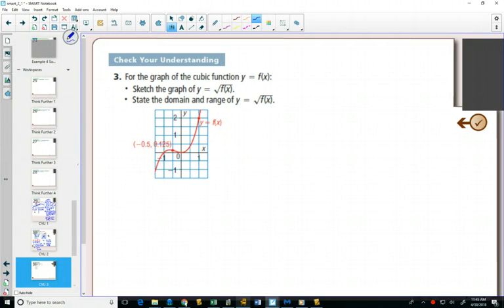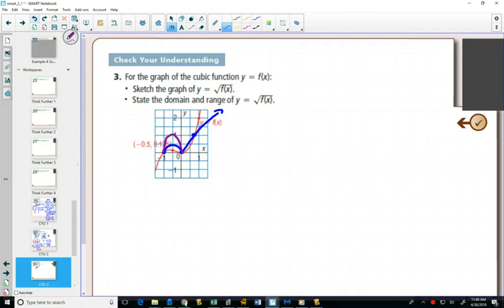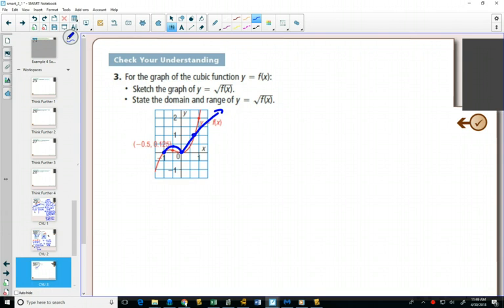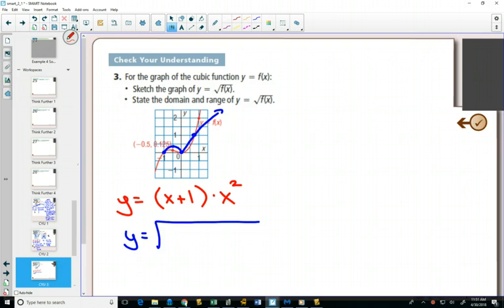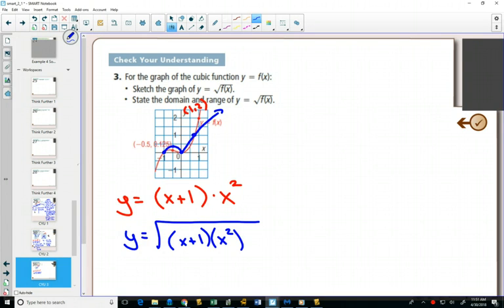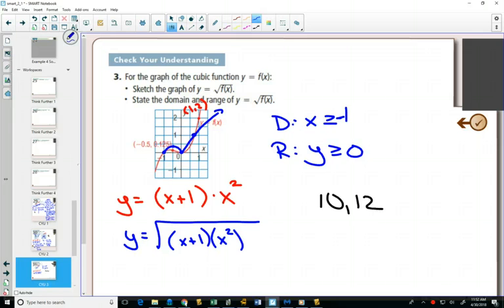40SP3 2 1 Example 3